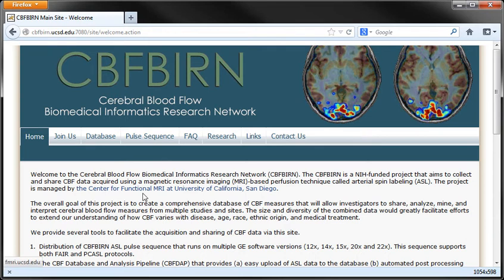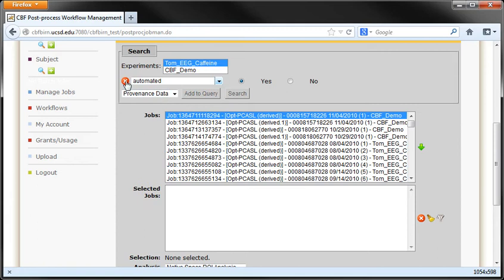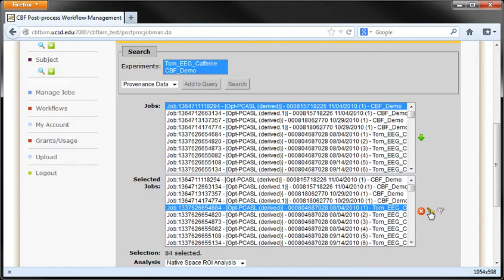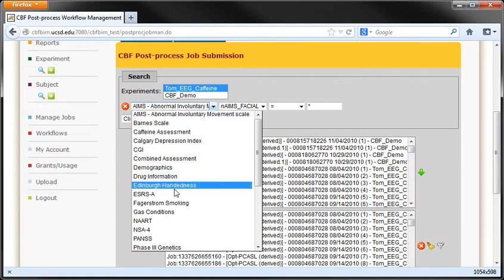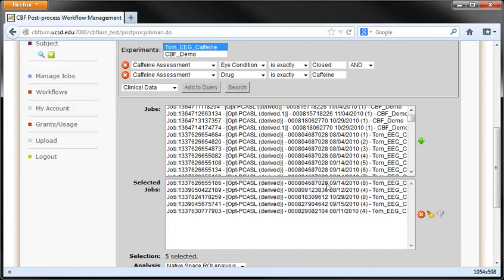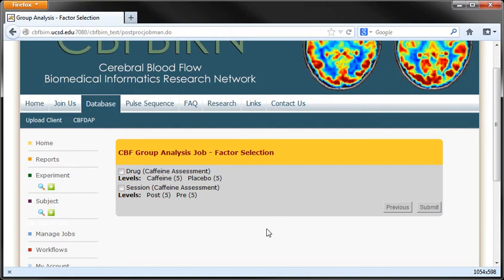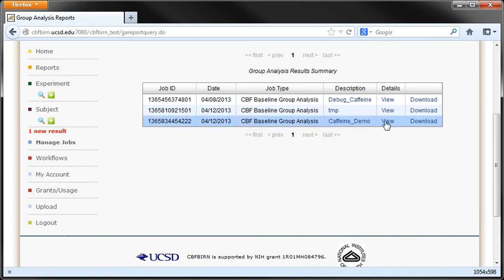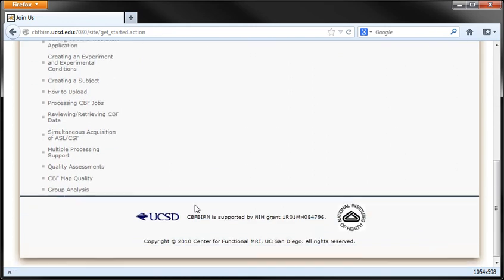Group Analysis Walkthrough